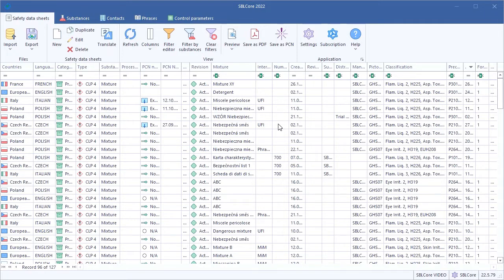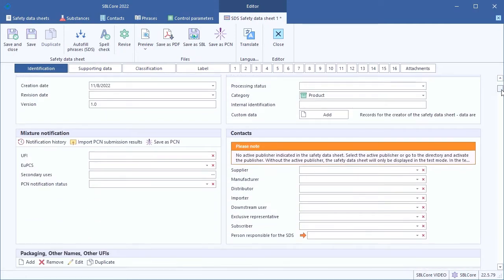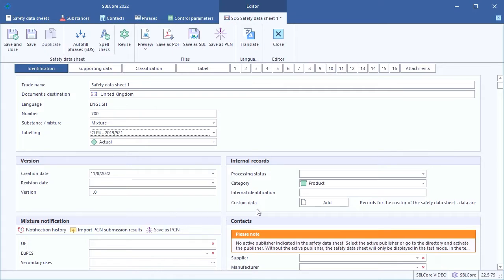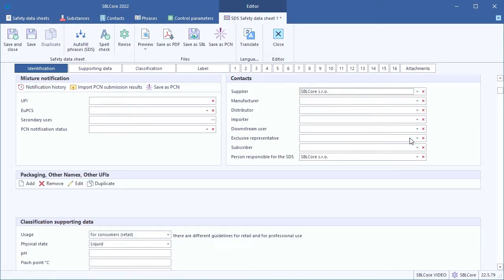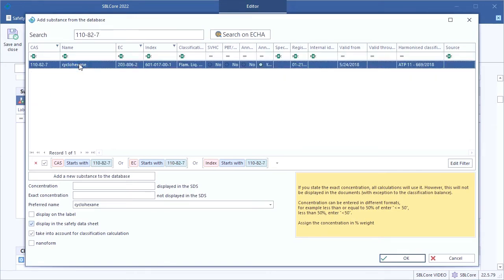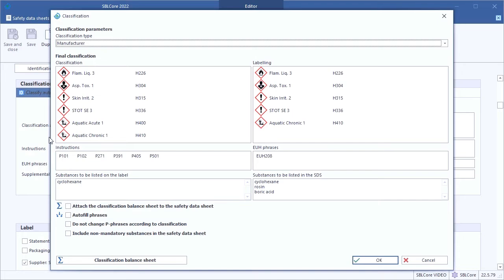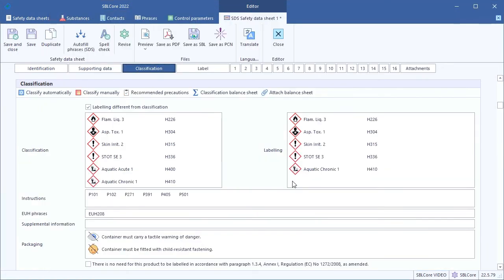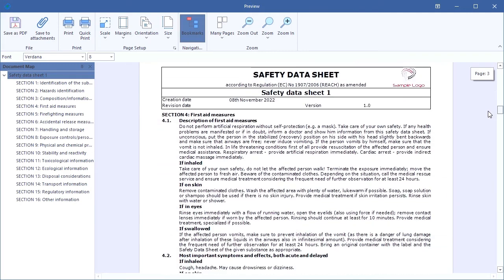Safety Data Sheet (E05)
Creating a new Safety Data Sheet - filling suporting data and substances, calculating the classification, using automatic phrases, preview of the Safety Data Sheet.